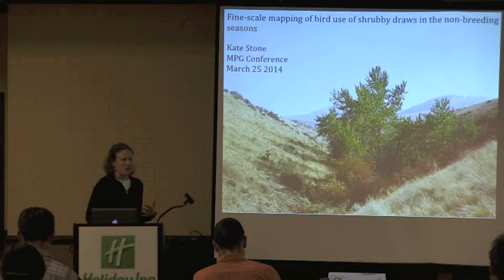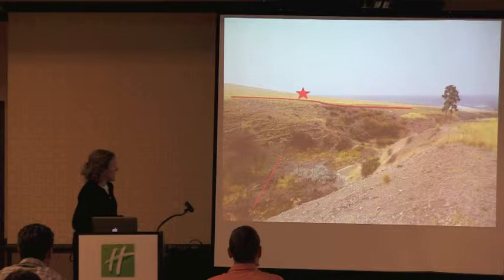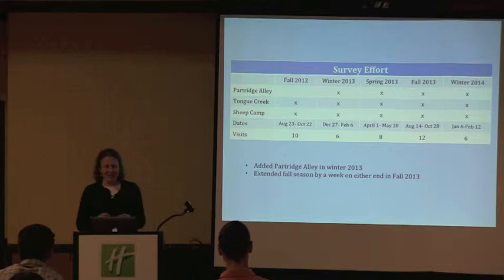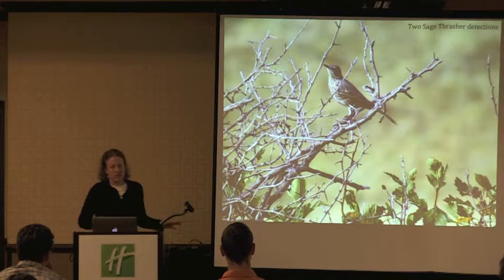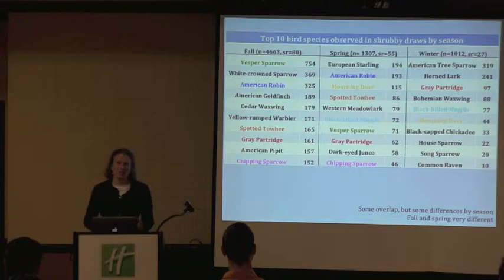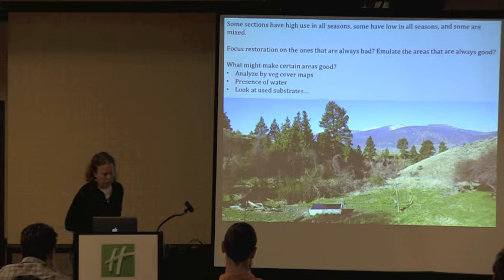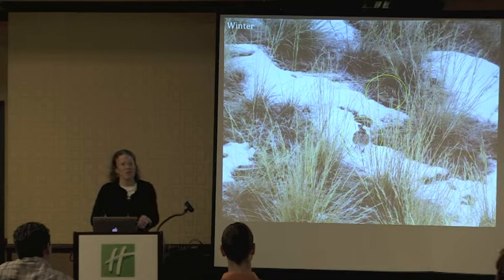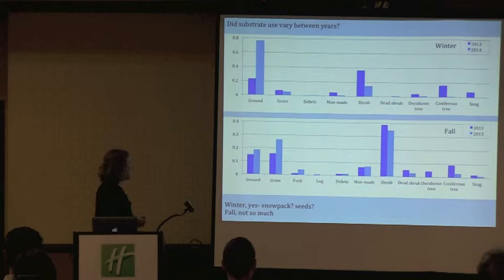Kate Stone - SHRUBBY DRAW MONITORING UPDATE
SHRUBBY DRAW MONITORING UPDATE

Kate Stone

Over the course of two falls, two winters, and one spring, we have mapped bird use of shrubby draws, documenting the relationship of individual and groups of birds to specific habitat features. Our results allow us to evaluate the effectiveness of restoration activities and to plan future restoration projects based on selected features. Besides highlighting the dynamics of migratory and overwintering bird populations, our results thus far show that bird species composition, abundance, and use of habitat features vary by season. Planning restoration activities towards specific bird species or a narrow range of habitat features will likely reduce the overall diversity of species the shrubby draws support.